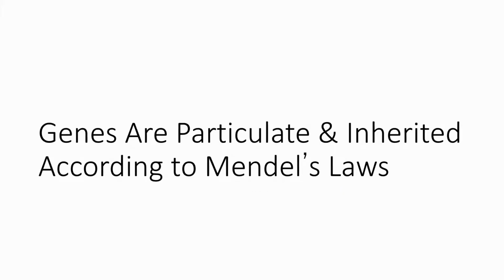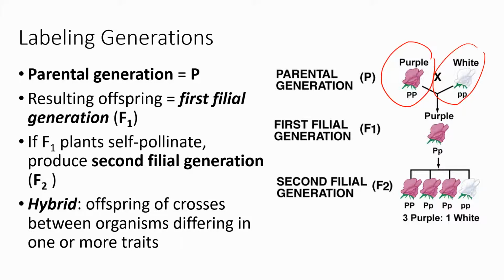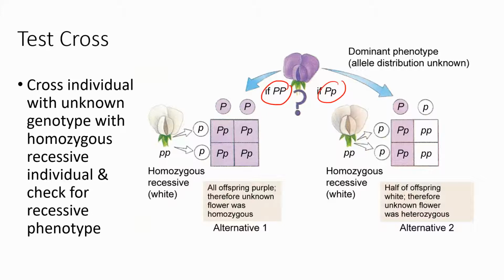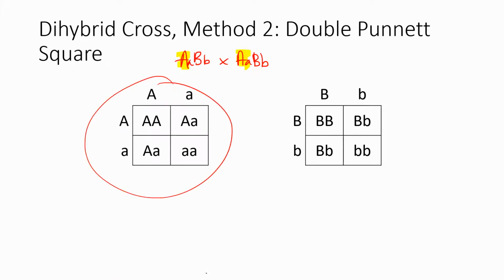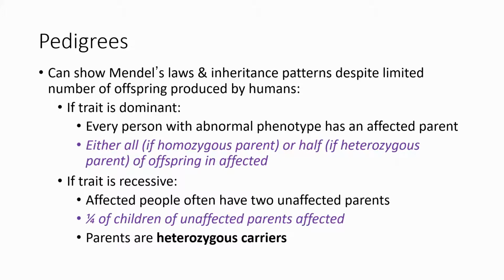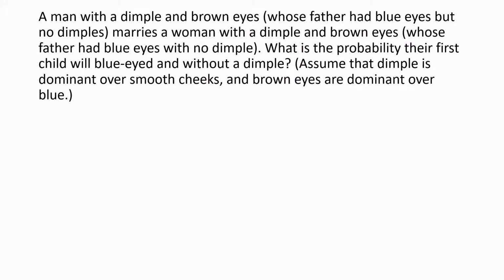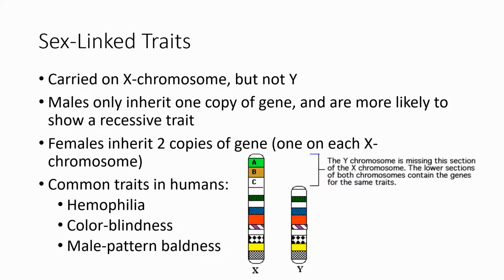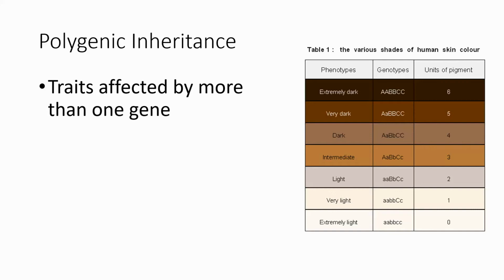5.6 Inheritance of Traits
AP Biology lesson about how traits are inherited.